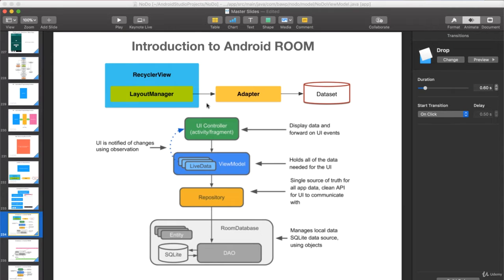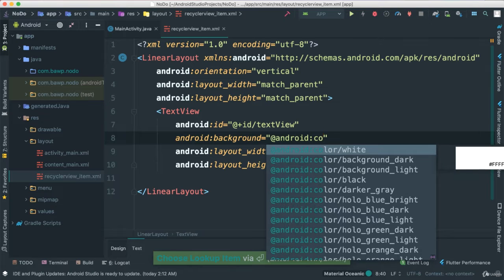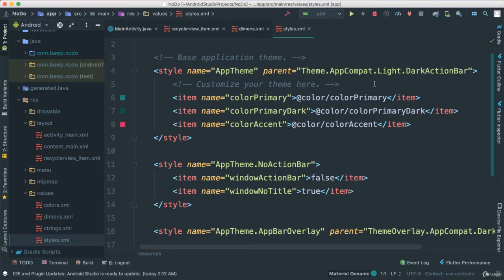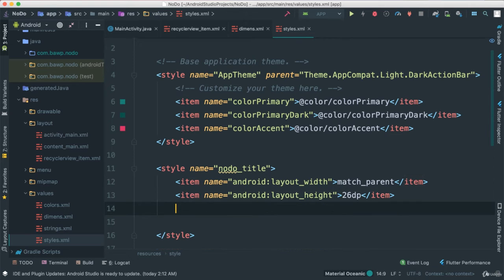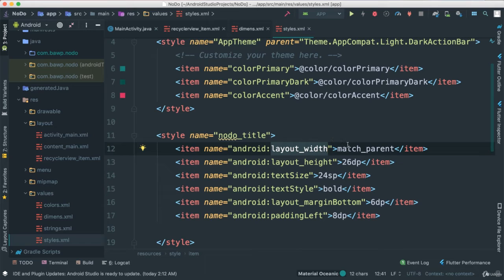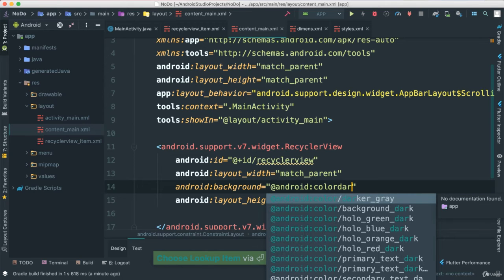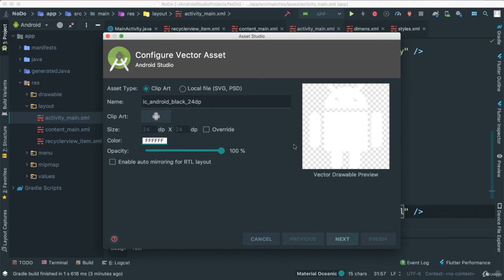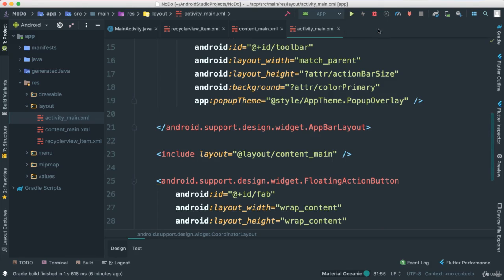User Interface RecyclerView || #140